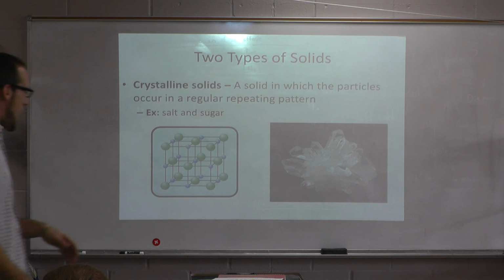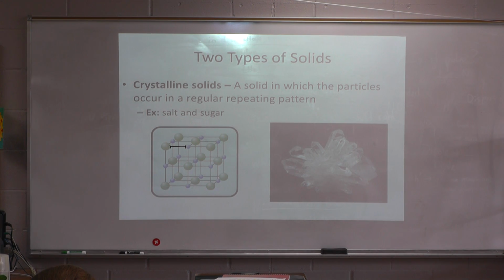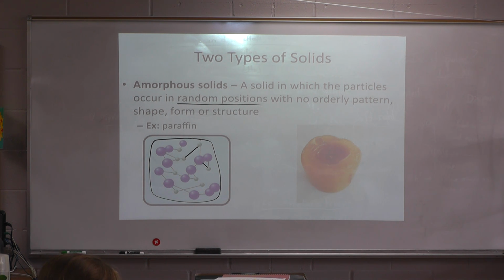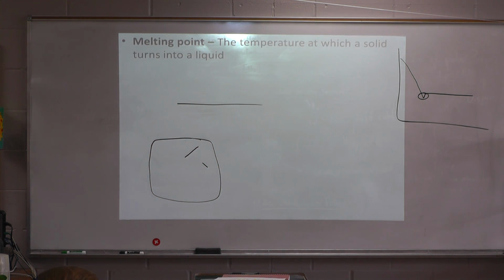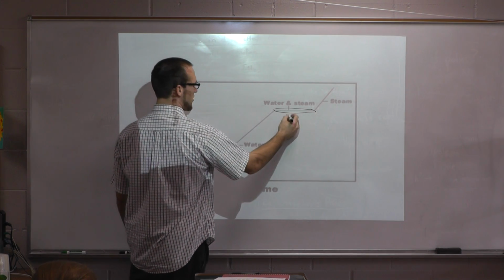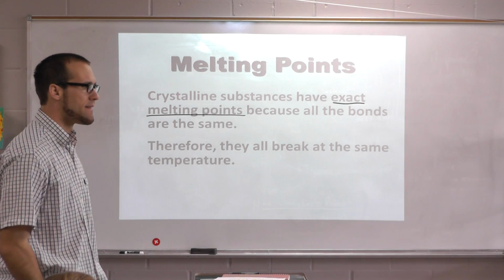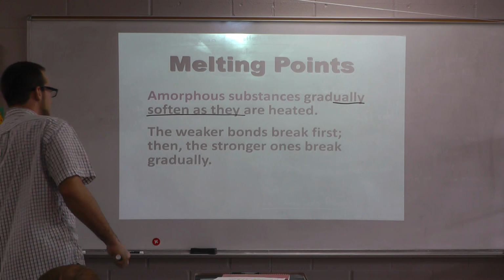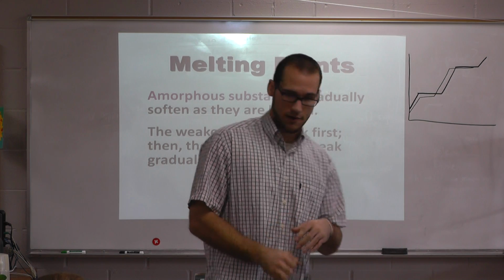11B Solids Pt1